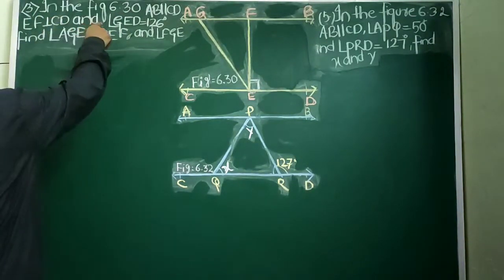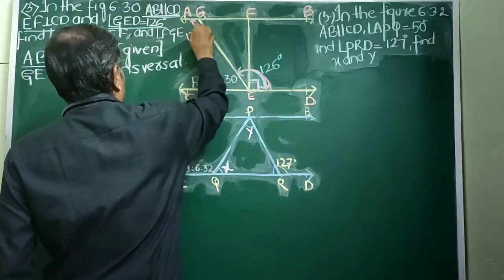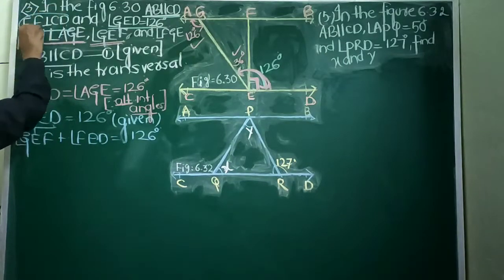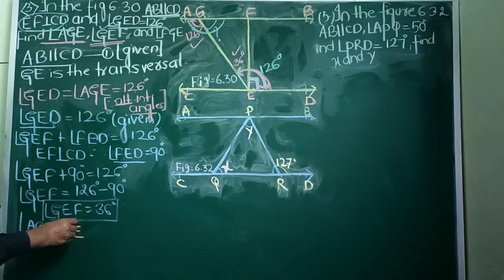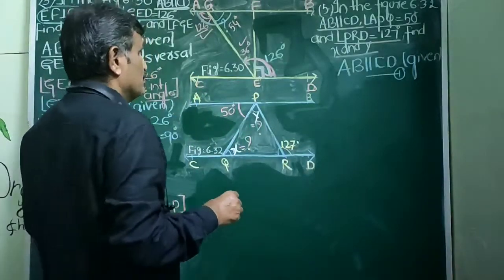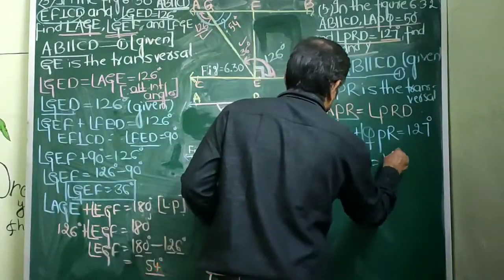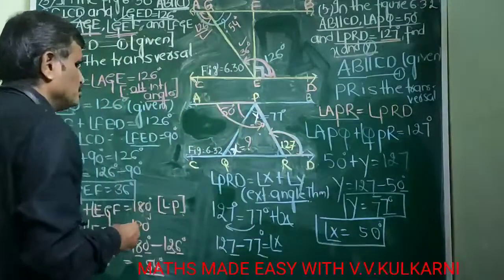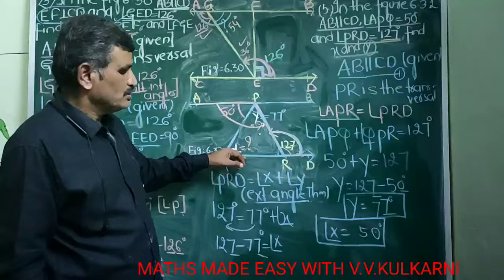LINES AND ANGLES SOME IMPORTANT PROBLEMS SOLVED PART I CLASS IX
Two problems very important from examination point of view are solved in easy method.